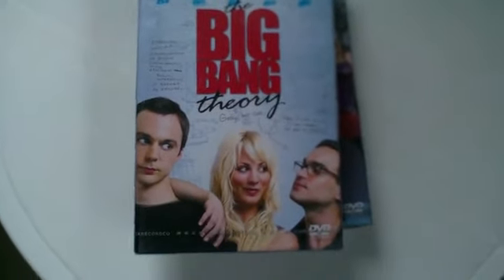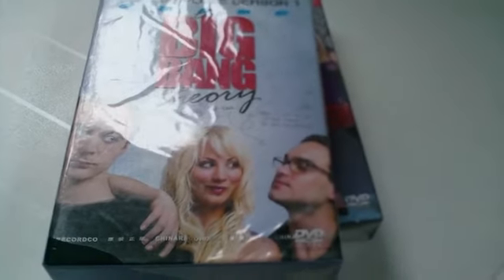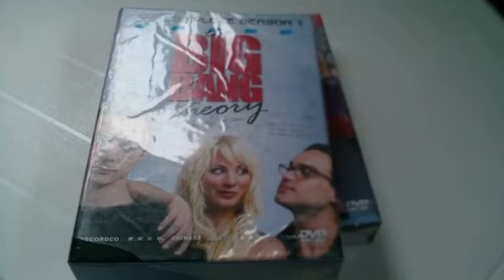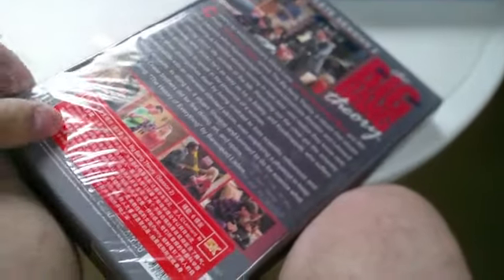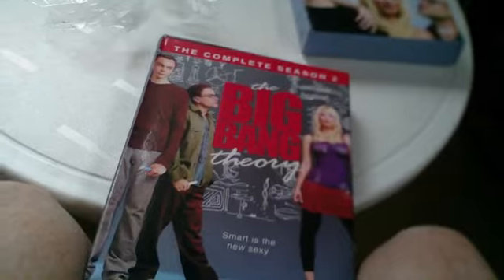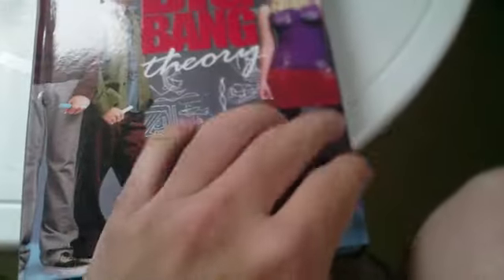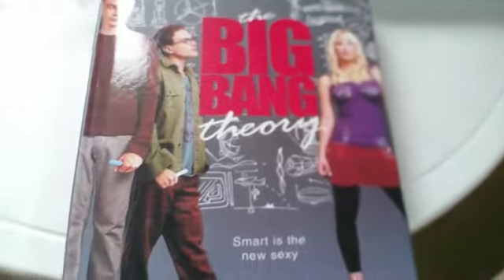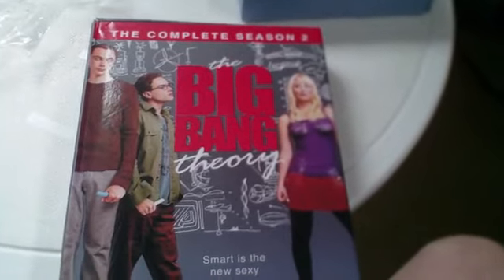Unboxing Big Bang Theory Bootleg Dvds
It turns out that these are tv rips the 720p tv rips have been used to make season 1 and season 2 looks like the 175mb avi and they even bothered to put at the start of the dvds the fbi warnings also the blurred out the cbs logo  and if you compare the dvd disc to another dvd disc you would not be able to tell it was a bootleg dvd unless you have seen what the original dvd disc looks like